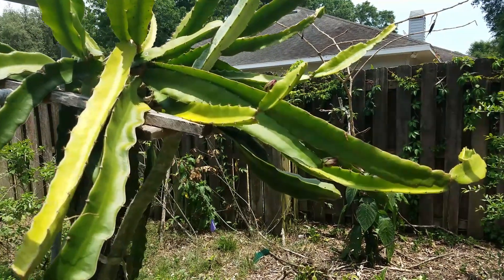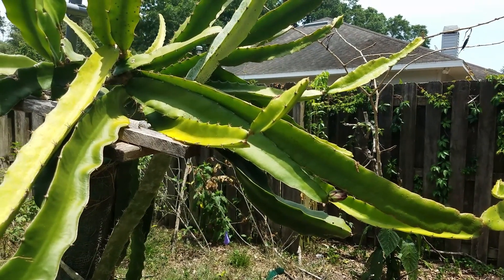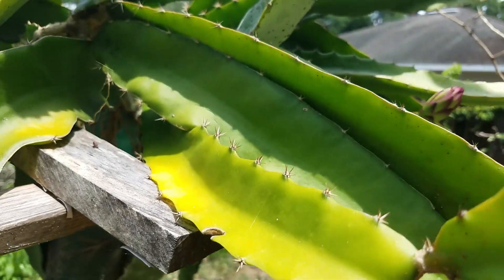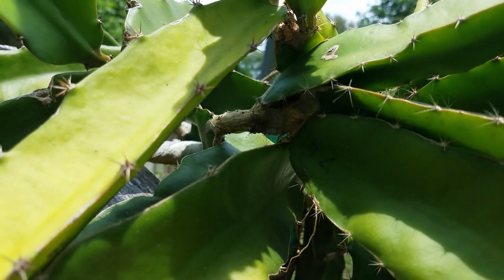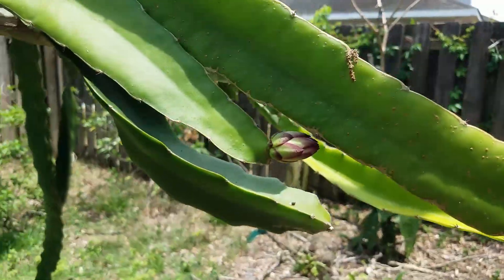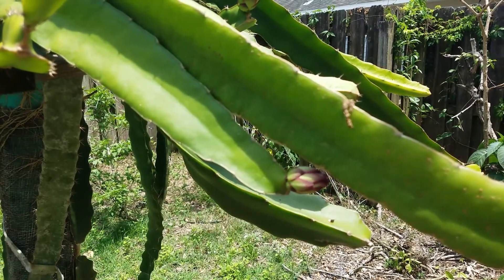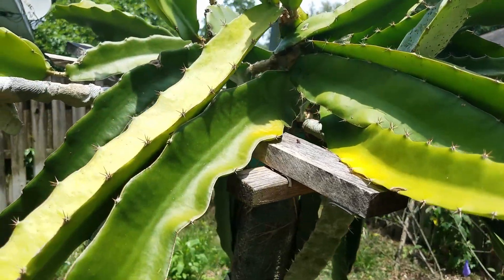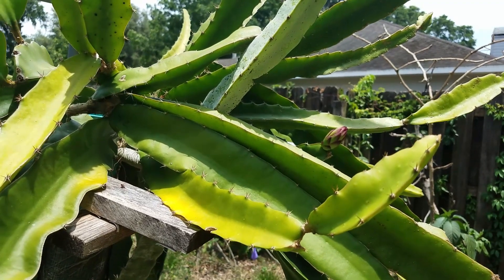Dragon fruit crossing P13: Flower buds already?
This is the first update on my hybrid experiment in the 2022 growing season. You can see from the video, the hybrid I started last year showing flower buds already, and there are total two flower buds from two different hybrid seedlings grafted at the same time using trellis top method. Compared to just growing the seedlings without grafting, it is very early, even compared to the regular grafting method on short root-stock material, this trellis top grafting method is still showing earlier flowering potential.